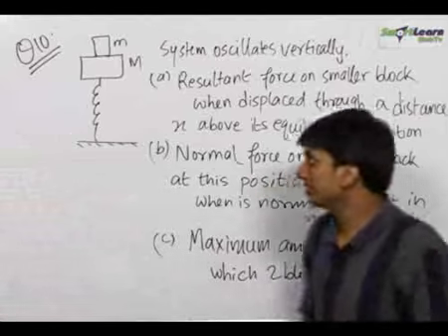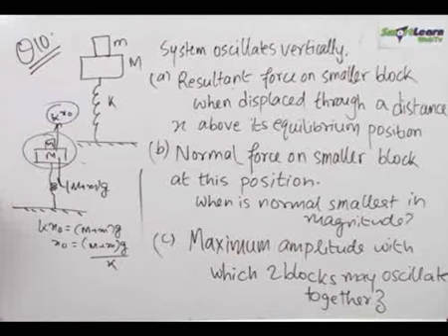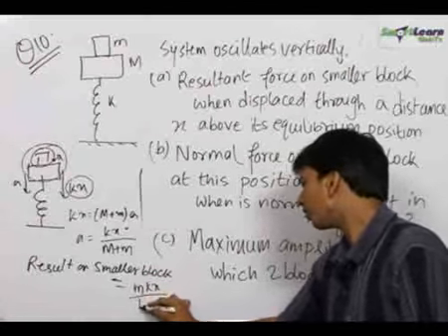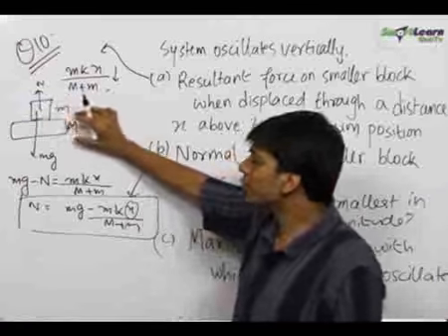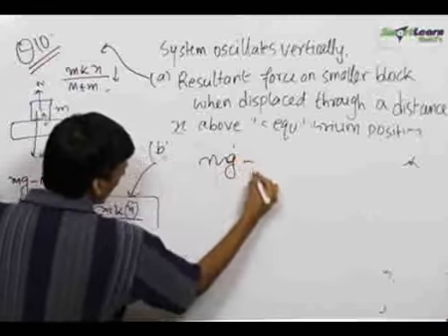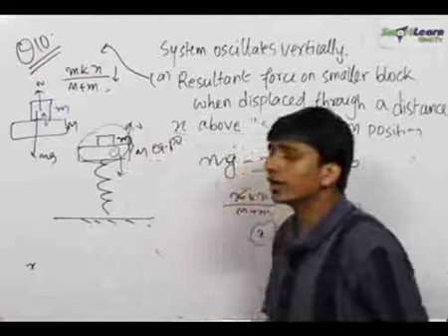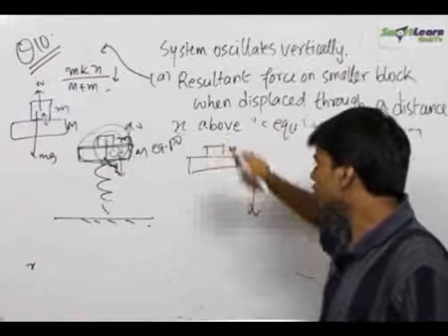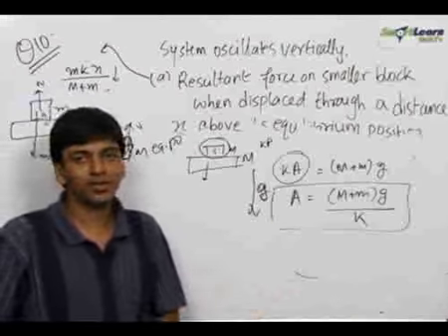Oscillation - Linear and Angular Simple Harmonic Motion - Problem Solving 3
Oscillation - Linear and Angular Simple Harmonic Motion - This concept is explained here.